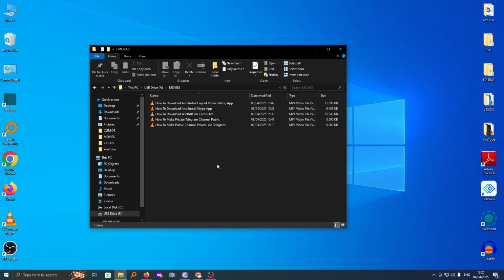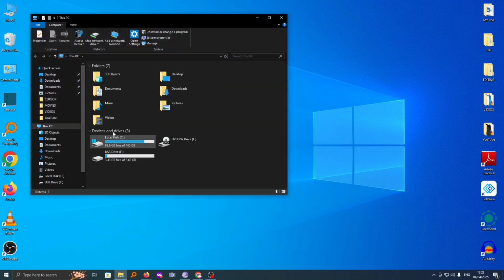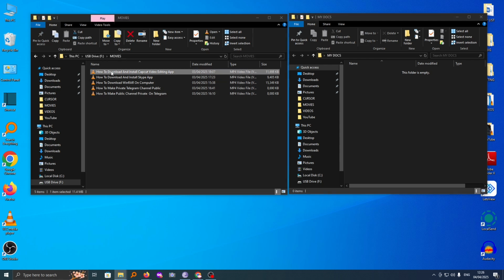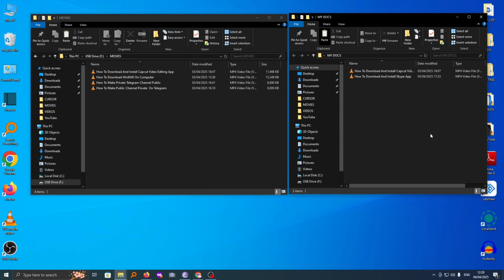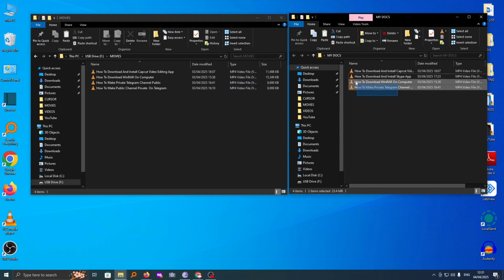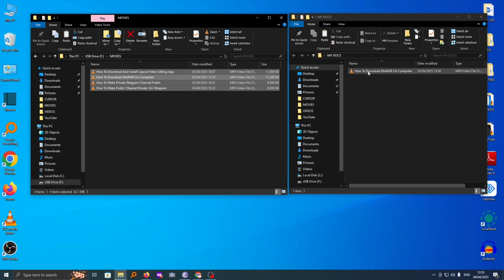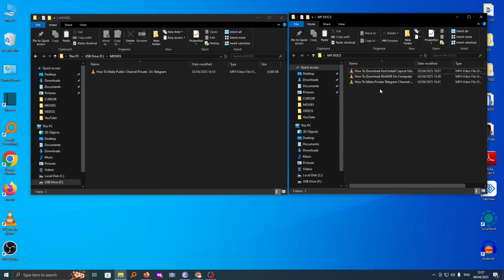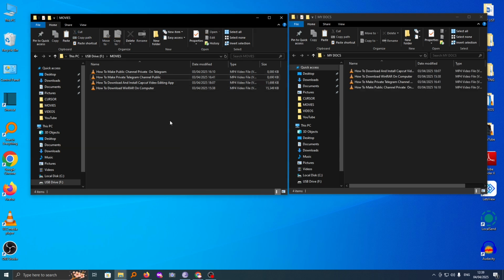How To Transfer Files From Flash Disk To Computer | Transfer Videos, Photos, Documents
Do you want to transfer videos, Documents, photos or folders from your flash disk to your computer. In this video I take you through a step by step tutorial on how to Transfer Files From Flash Disk To Computer.

This works for both windows 10 and 11 computer